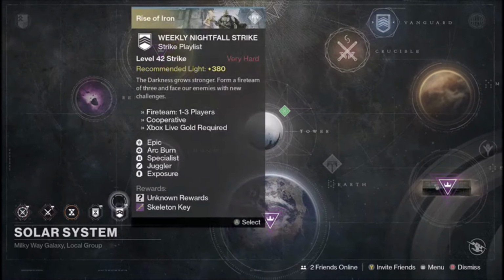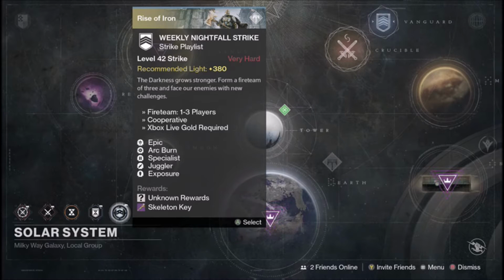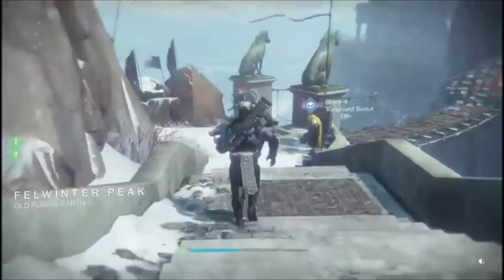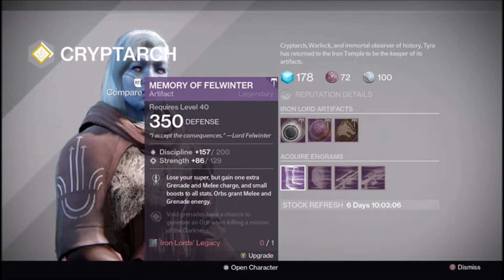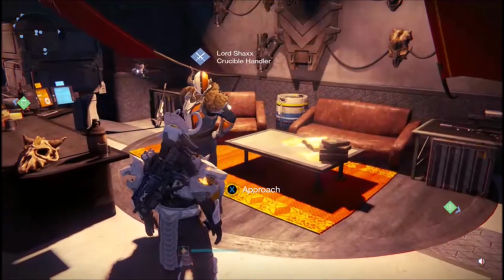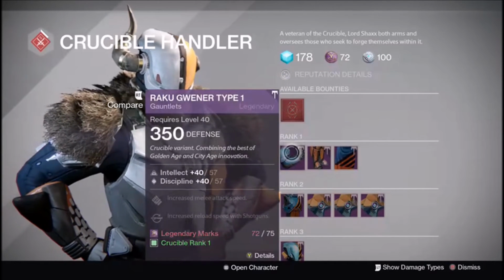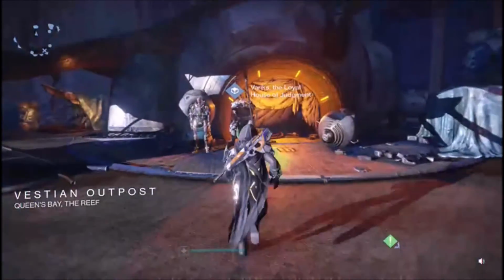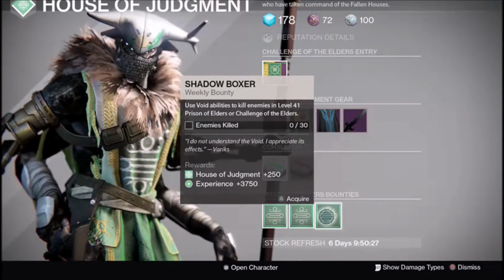Destiny Rise of Iron: Weekly Reset Guide - (Feb 21 - 27)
- In this destiny video, we take a look at the weekly reset options and all the goodies it brought.

Intro Dong - Electro-Light ‘Symbolism’,

You all stay awesome and have a fantastic day!!